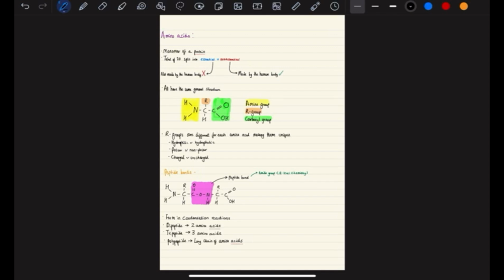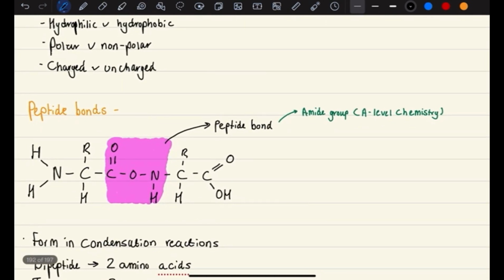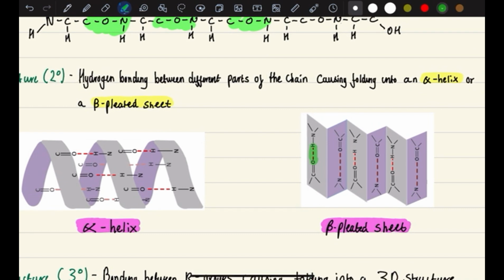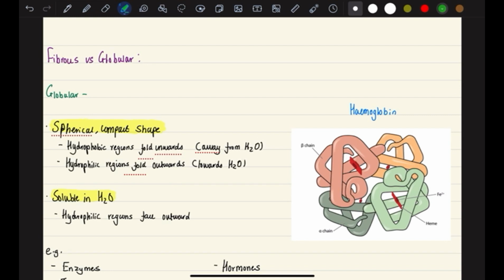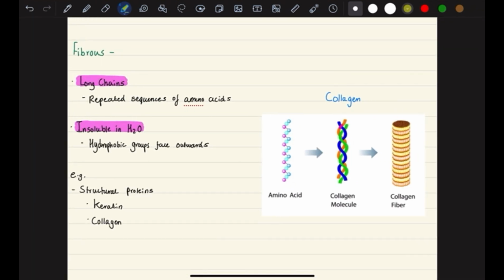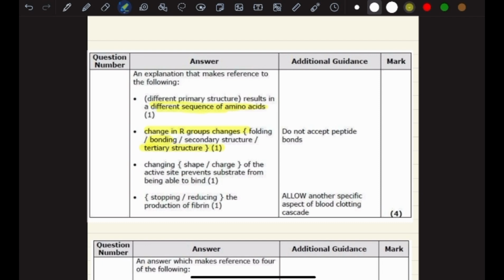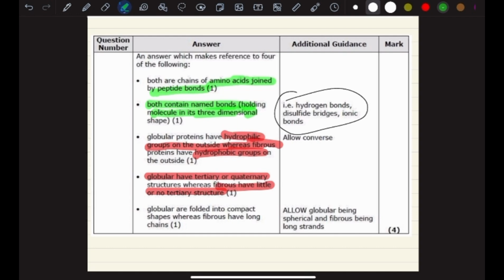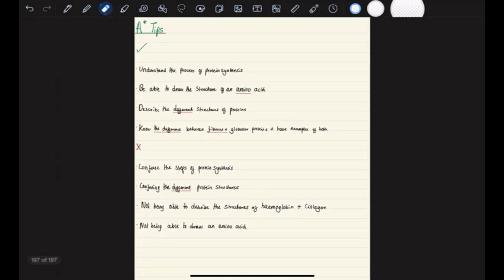Protein Structure A-Level Biology (SNAB, AQA, OCR)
In this video, we’re diving into Protein Structure. From amino acids to fibrous and globular proteins – so you can master the concepts and the exam questions.

🎯 You’ll learn:
✅ The basic structure of amino acids
✅ How peptide bonds form polypeptides
✅ Primary, secondary, tertiary & quaternary protein structures explained
✅ Differences between fibrous and globular proteins
✅ Real exam questions + mark scheme answers
✅ My A* tips to secure every mark

⏱️ Timestamps:
0:00 Intro
0:12 Amino Acids
2:17 Protein Structures
4:30 Fibrous vs Globular
6:44 Questions
6:59 Answers
9:21 A* Tips